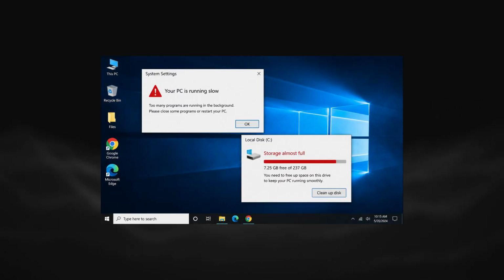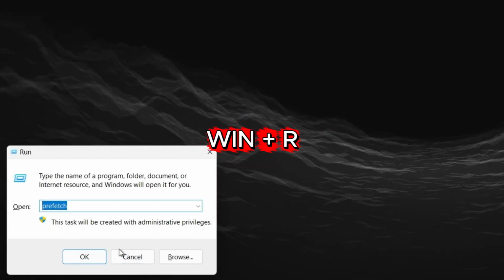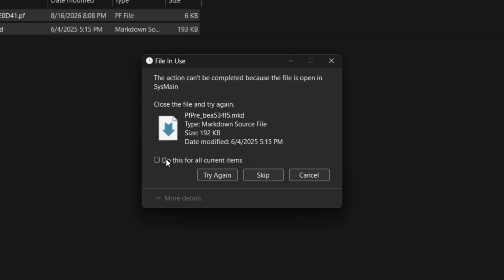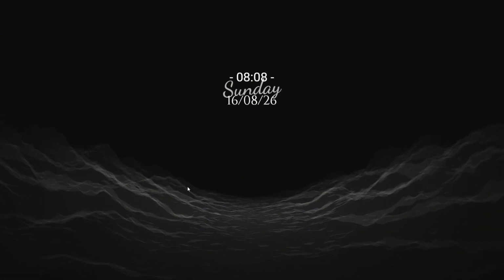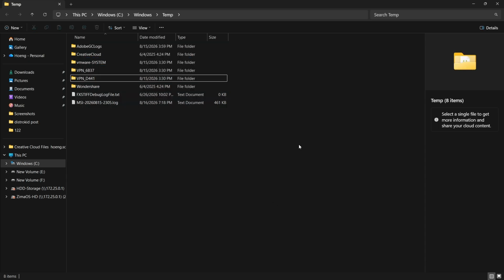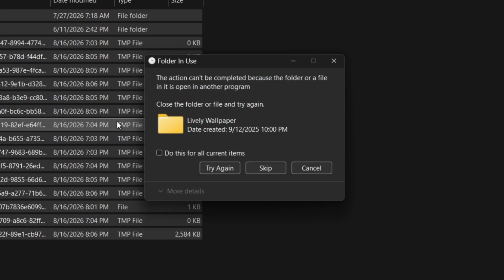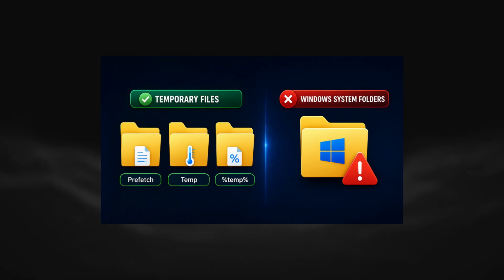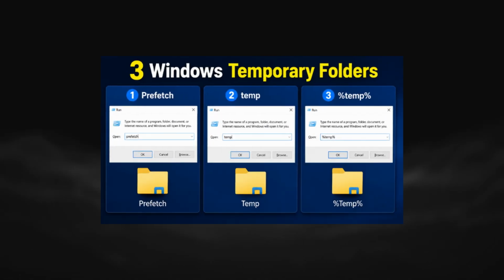3 Windows Folders You Can Clean to Free Up Space | Temp Files 2026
Is your Windows PC getting slow or running low on storage?

In this video, I'll show you 3 Windows temporary folders you can clean to remove unnecessary temporary files and free up some storage space.

📁 Folders:

Prefetch
temp
%temp%

⚠️ Simple, easy, and beginner-friendly.

Pandy | ផេនឌី
Tech How-To for Everyone 💻